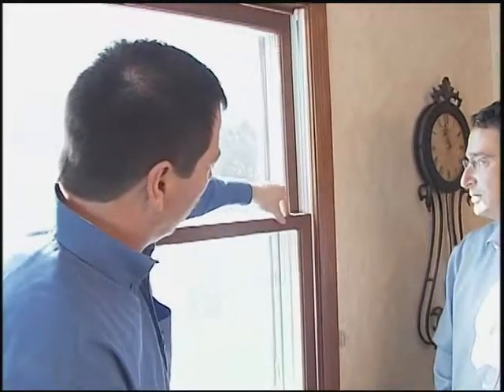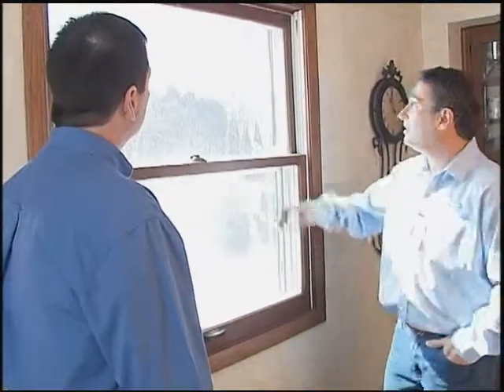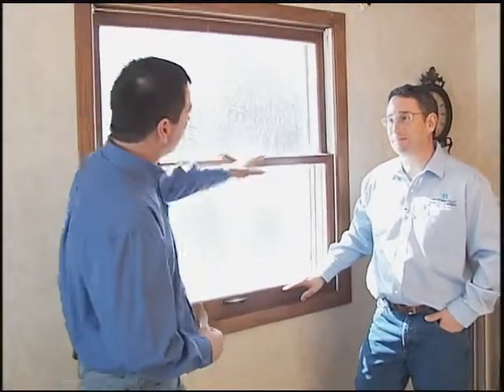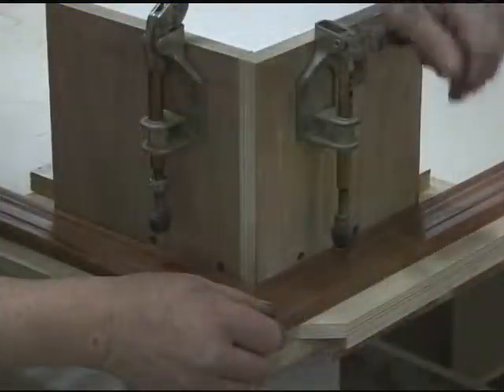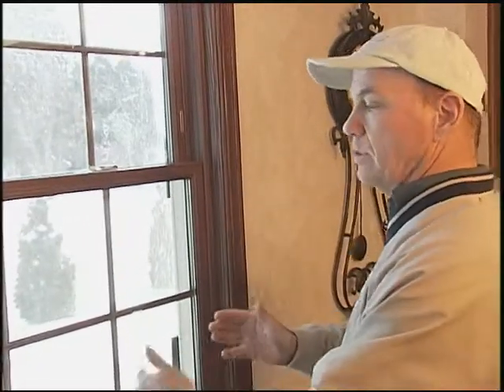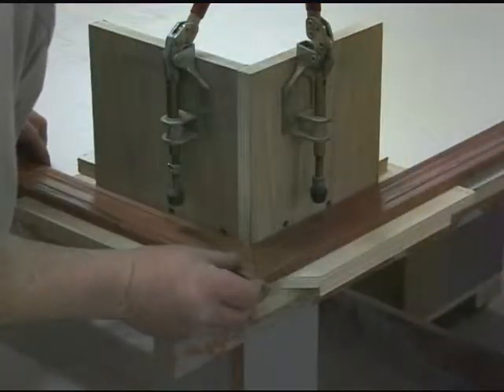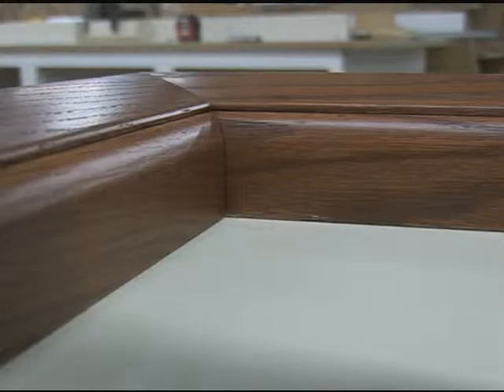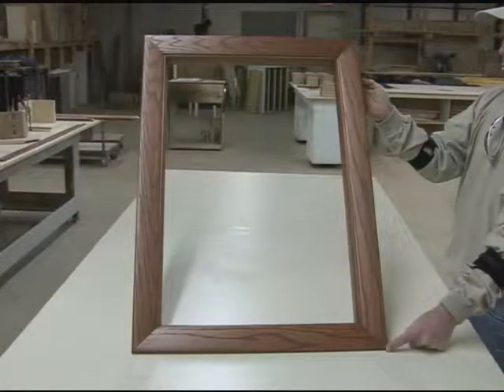Window Replacement - Using factory casings on your interior | Weather Tight Corp.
Should you replace the interior casings on your windows when you replace them? Many homeowners don’t think of casings when it comes to replacement windows, but these can be important for the look of your new windows. Some homeowners don’t address this at the time of replacement due to the costs and the length of the process.

Tod and Todd show the window being replaced, and why it’s important to address many different elements with your new windows. A premade casing was used on this home to save time and money. Factory made casings can be a better match or fit than finish carpenters assembling onsite.

Time Stamps:

0:05 – Should you replace the interior casings on your windows?
0:20 – Todd explains a common issue on interior casings and windows in homes
0:47 – Why don’t homeowners address woodworking issues when replacing windows?
1:33 – Replacing the window
2:30 – A look at the finished product after installation
2:55 – Tod talks with a member of the manufacturing team to discuss the factory casings and what makes them so unique
4:03 – How is the quality of the casing better vs. casings that are prepared onsite
5:02 – Stainmatching for existing woodgrain on casings is a huge priority
5:47 – Contact Weather Tight Corp with any questions

How Long Do Windows Last?

Let Us Help You Match Replacement Window Trim to Your Home

About Weather Tight: Weather Tight is a family-owned and operated company that has been serving Southeastern Wisconsin since 1986. We are Wisconsin’s most recommended remodeler, serving nine counties in Southeastern Wisconsin and holding strong with an A+ BBB rating.